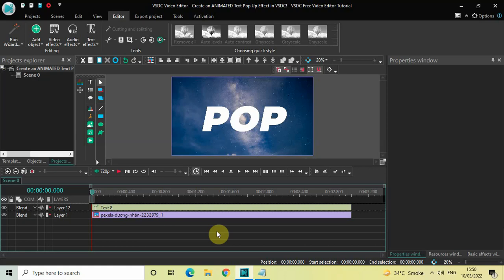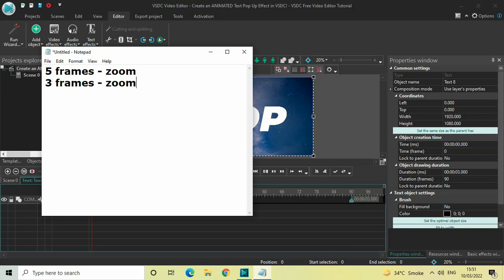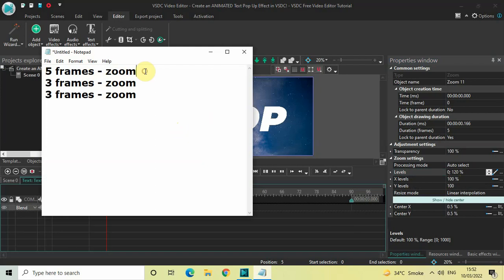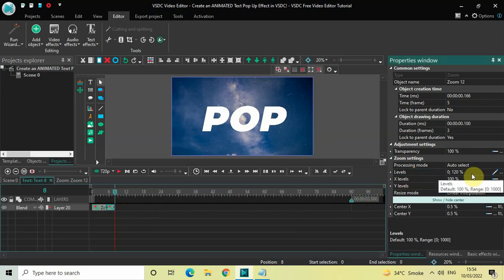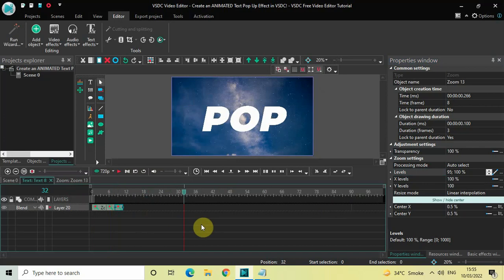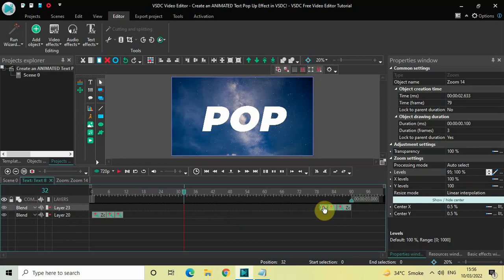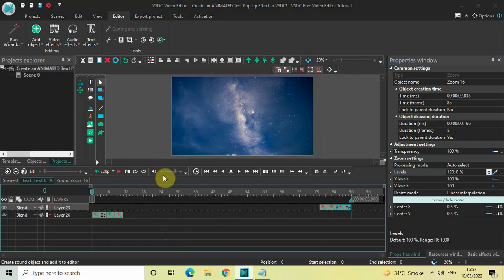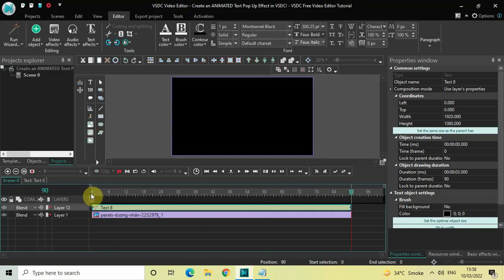Create an ANIMATED Text Pop Up Effect in VSDC! - VSDC Free Video Editor Tutorial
VSDC Video Editor Beginner Tutorial - In this video, ,I show you how you can create an animated text pop up effect in VSDC Free Video Editor.

vsdc text pop up
vsdc pop up